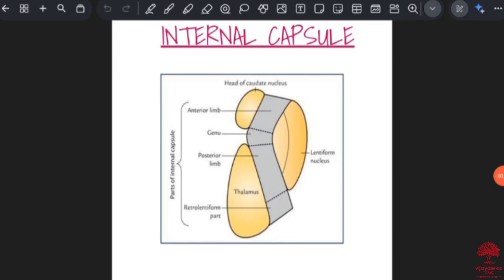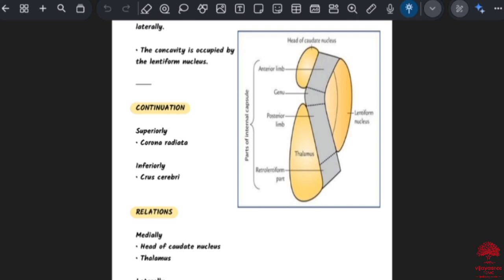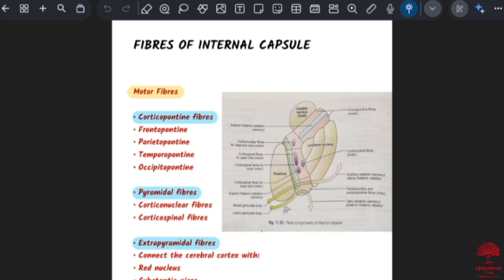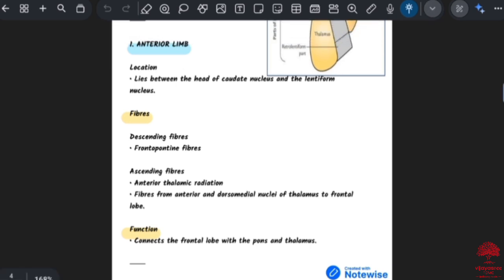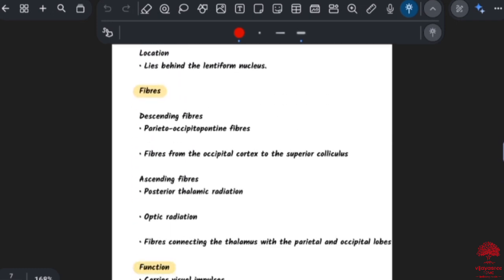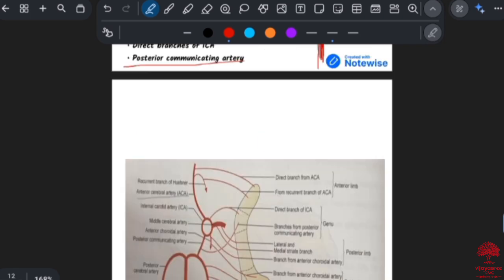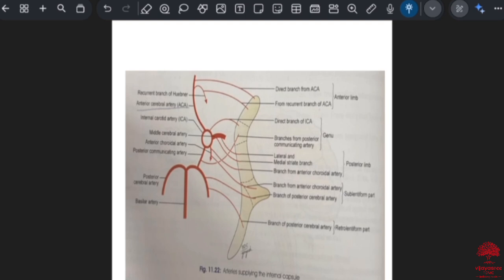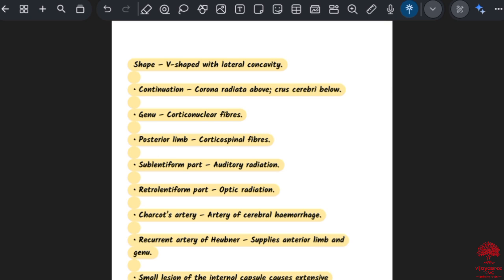INTERNAL CAPSULE | NEUROANATOMY | ESSAY QUESTION | CODE BLUE VIDEO SERIES